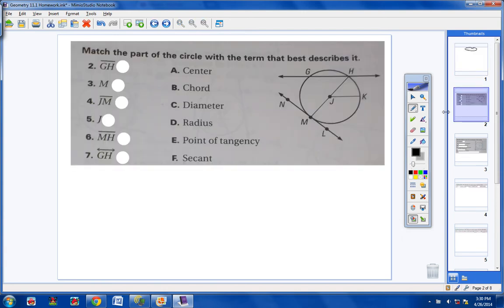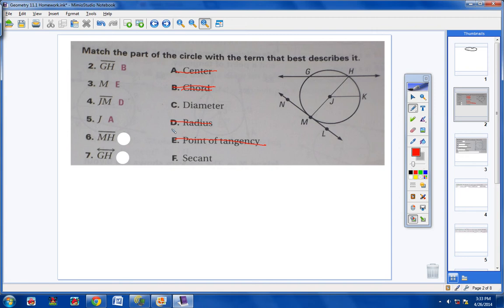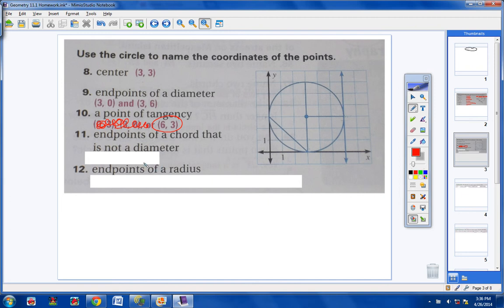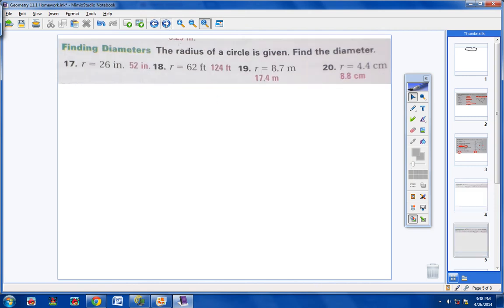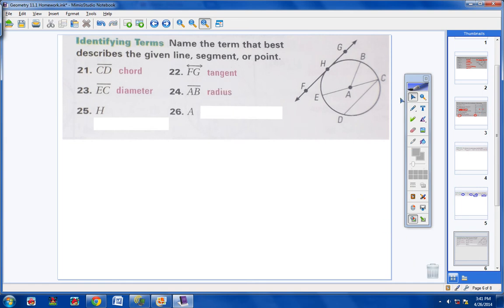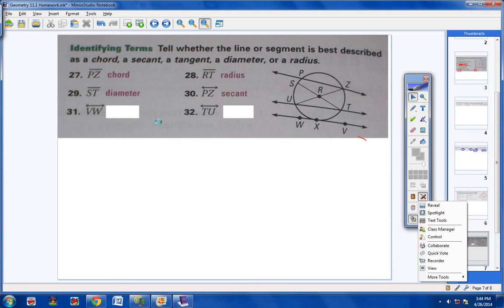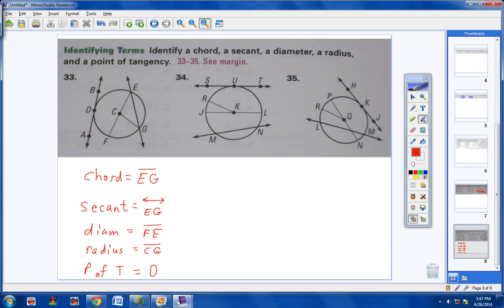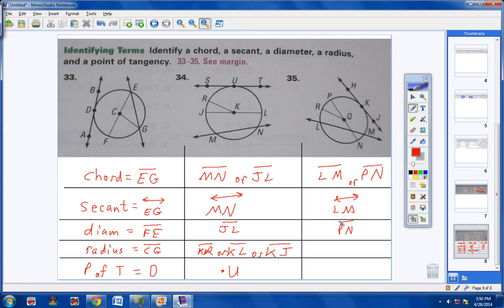Lesson 11.1 Homework